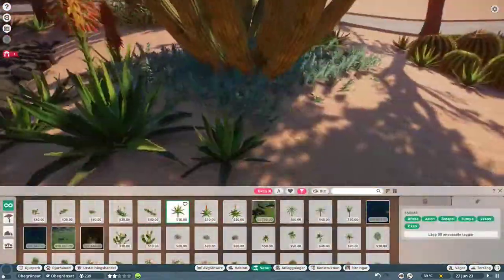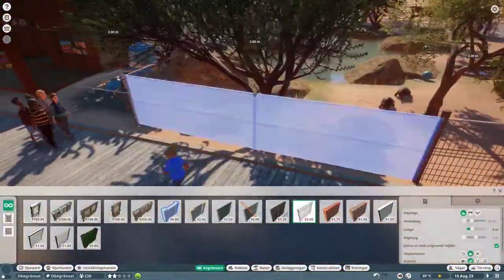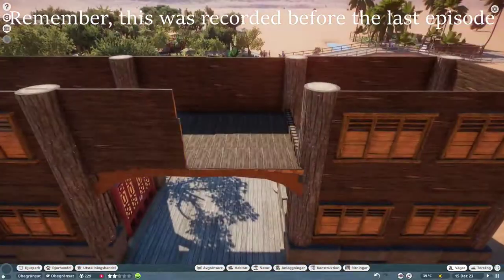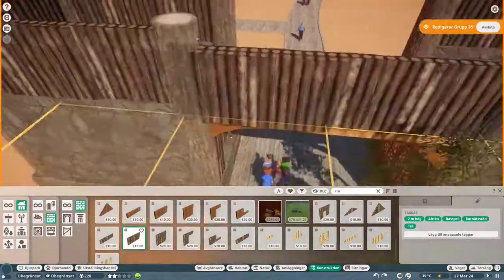Planet Zoo | Speedbuild | Ep 6 Desert Zoo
This is in the wrong order, this was recorded before the last video, however there would be a lot of repetitiveness if I did not sort them in this order. You will most likely not notice it, but I felt obligated to tell you!

Today we are continuing the zoo in planet zoo, we are doing some small prodjects around the zoo that needed to be done.